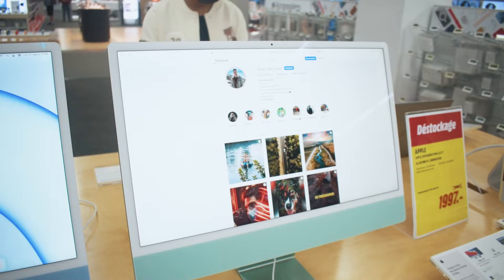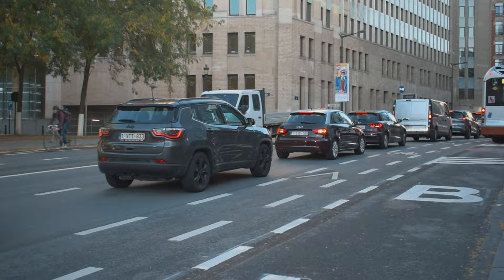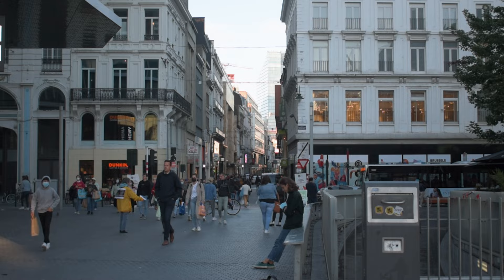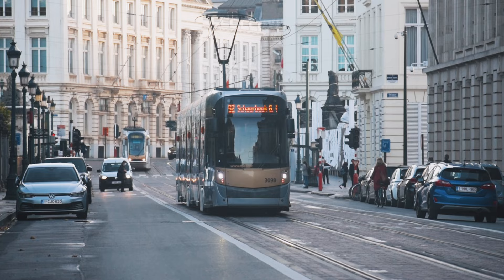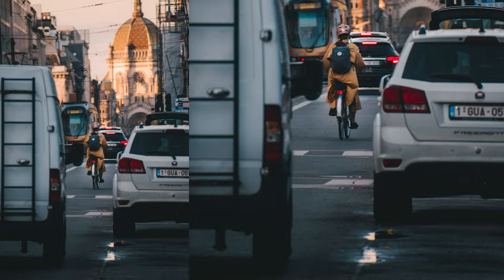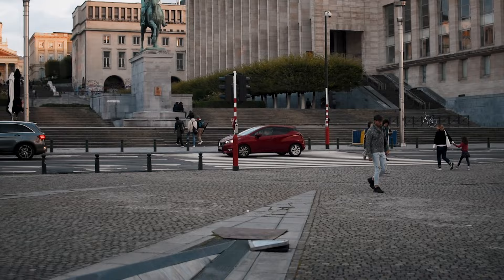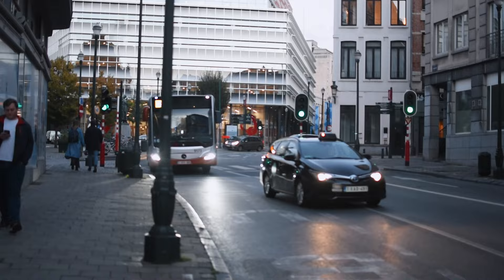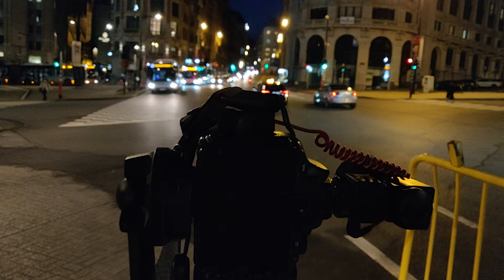Brussels is an hidden heaven for street photography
Follow all my mates on Instagram!

A great place to get some of the best photography and videography camera gear

If you have any questions or comments leave them down below so I can see them. and also if you liked this video think about liking it and subscribing to my channel you can do whatever you want as long as you're happy you're doing it, either way, have a great day and I'll see you in the next one!

This is where I get my music for my videos they're super cool: